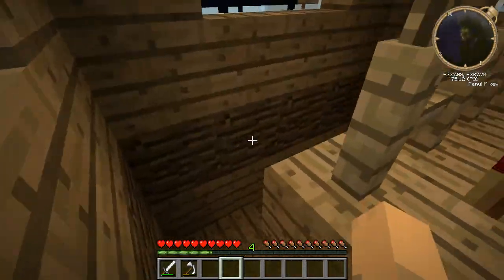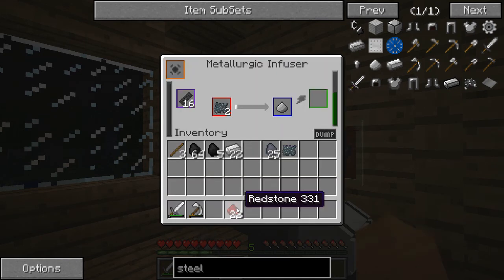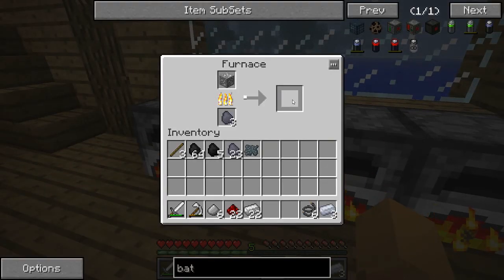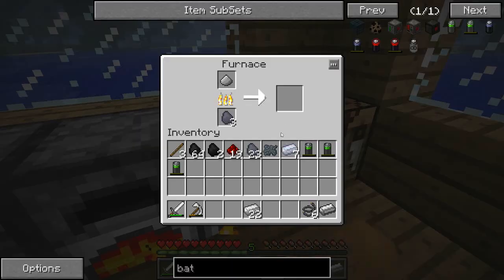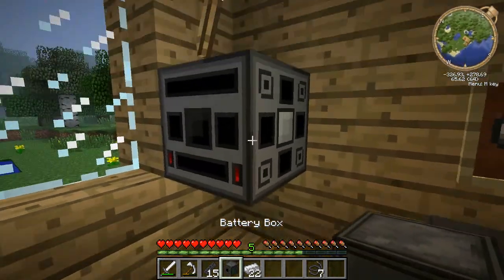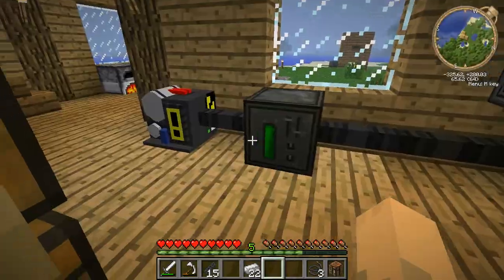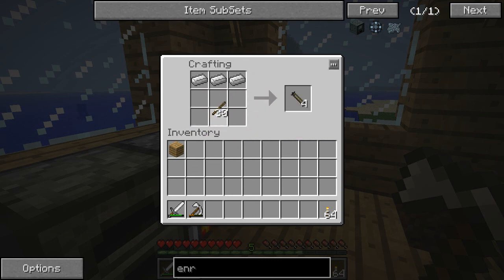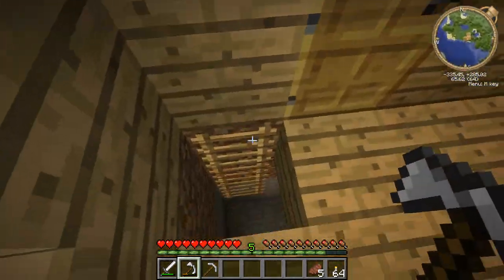Voltz 6 - Battery Box, Cow and Single Zombie Invasion!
Its time to start collecting power. Woo! Today build a battery box, start a cow farm and get invaded by a lone zombie. Enjoy